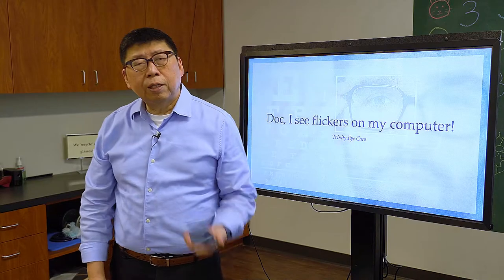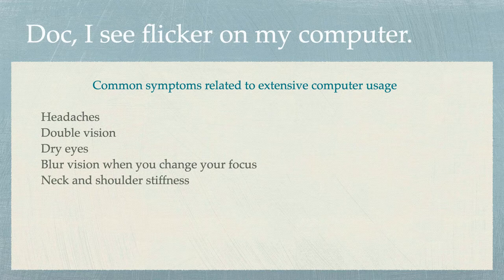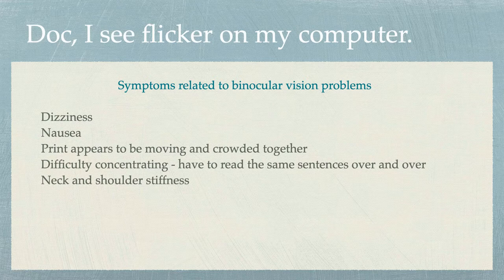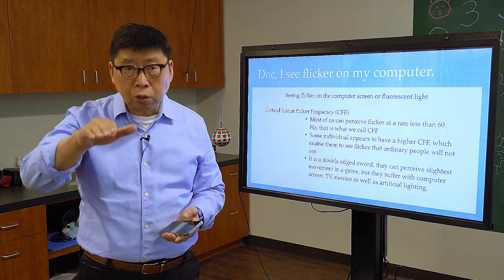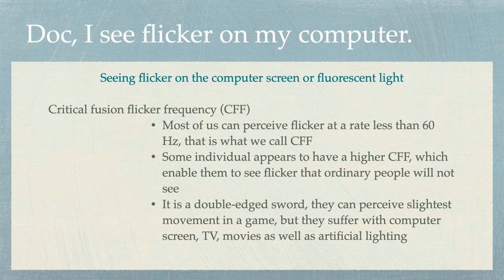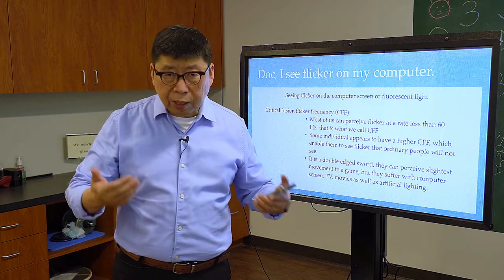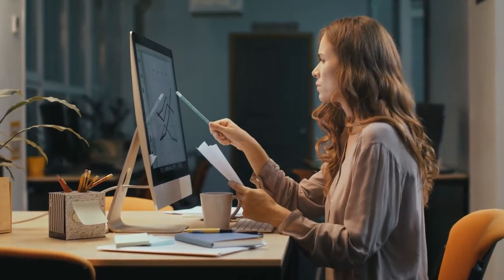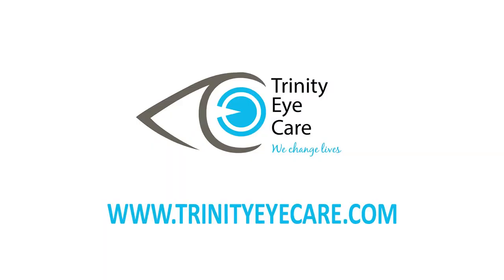Flicker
Lately, we’ve been spending a lot of time on the computer - especially with many people working from home. Have you noticed any added eye strain from being on electronics? Are you feeling more tired or seeing flicker on your computer? Dr. Pang explains why this happens and what you can do to combat it!

Dr. Albert Pang is an Optometrist at Trinity Eye Care in Plano, Texas:

TRINITY EYE CARE
6209 CHAPEL HILL BLVD. SUITE 100
PLANO, TEXAS 75093

Trinity Eye Care in Plano, Texas (Dallas metroplex) has the most advanced technology. Dr. Pang also specializes in Keratoconus, Corneal Molding Contact Lenses,Glaucoma, Macular Degeneration and Retinal Detachment.